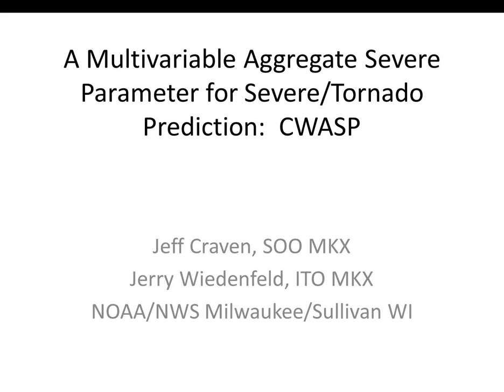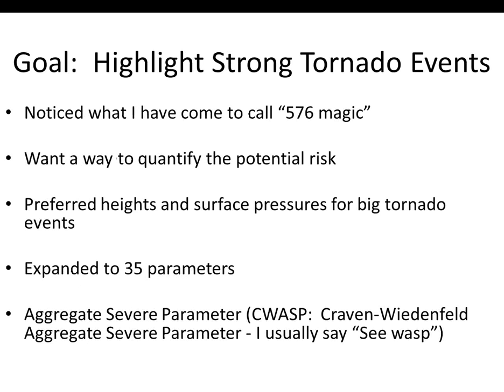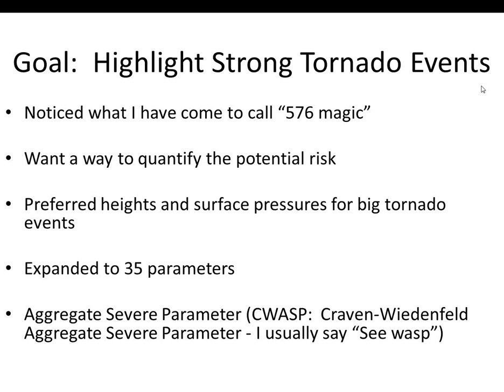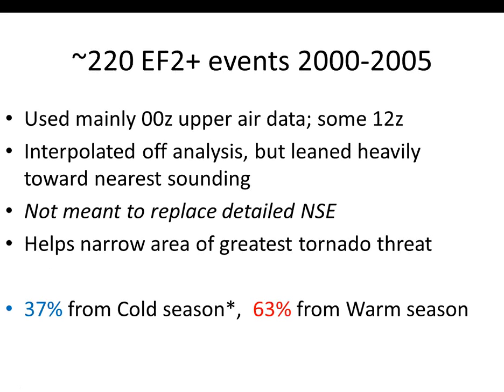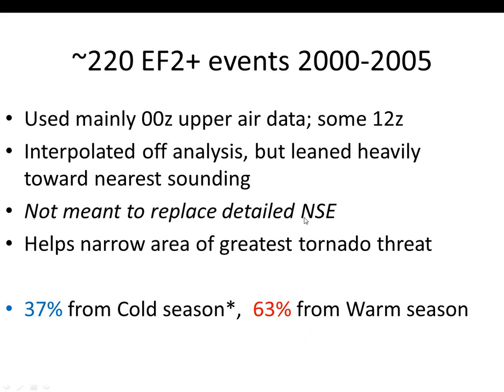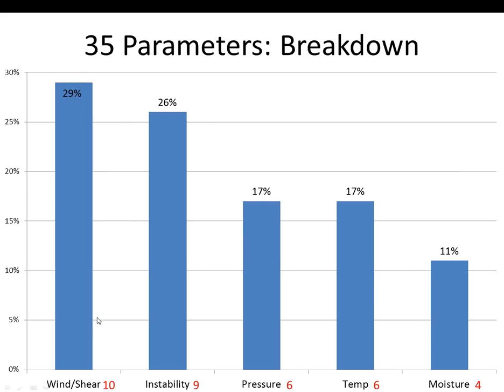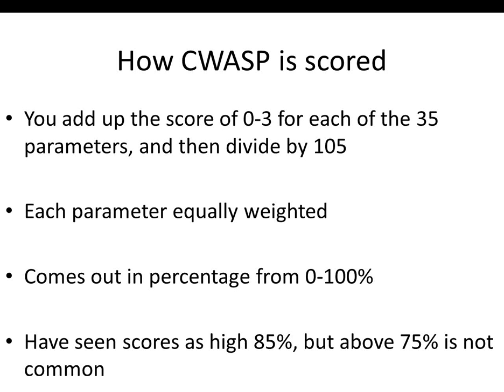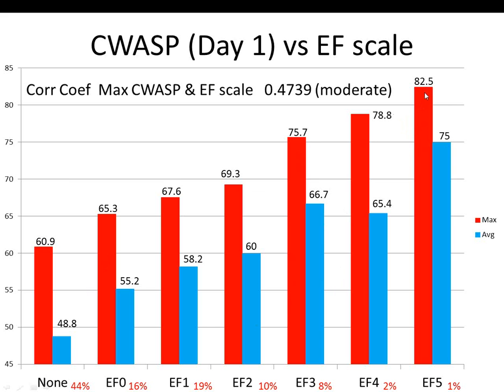2012 04 18 10 08 CR Science Sharing Series Multivariable aggregate severe wx parameter